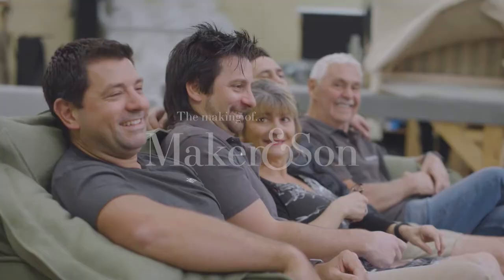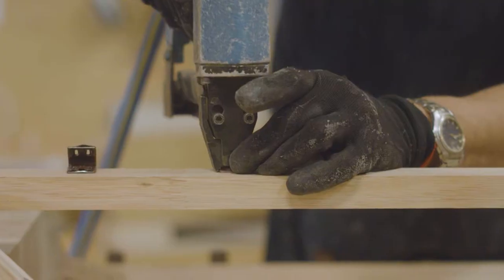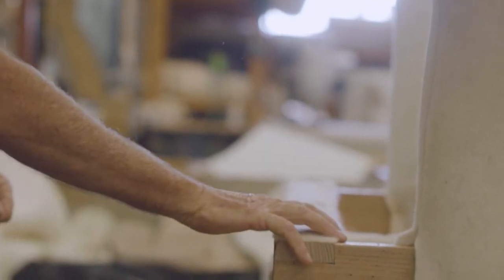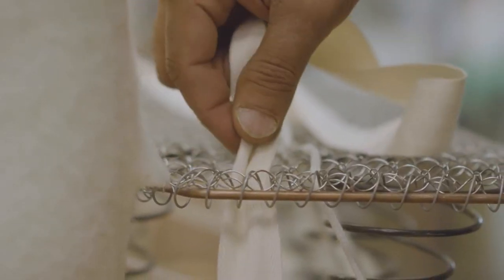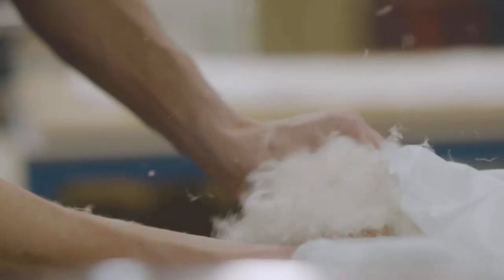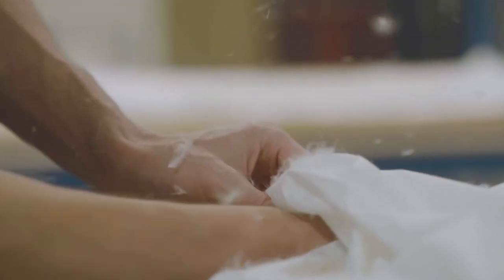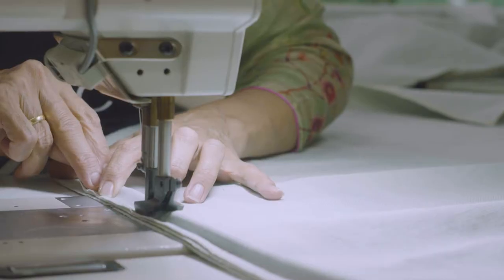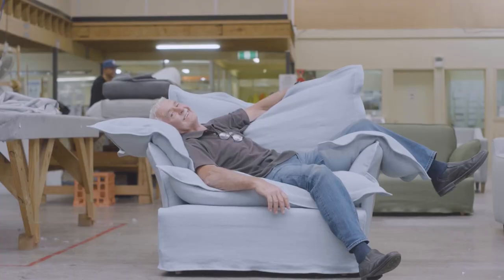Maker&Son | The Making of Maker&Son - Australia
The making of Maker&Son at our manufacturer workshop in Australia.